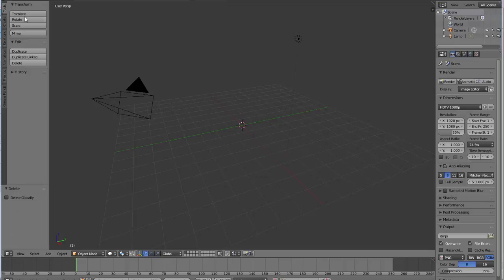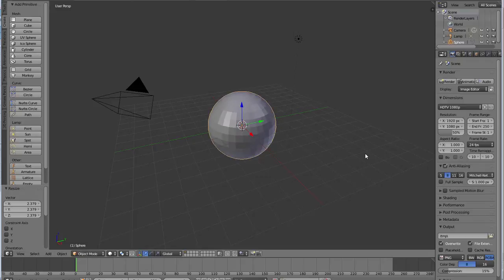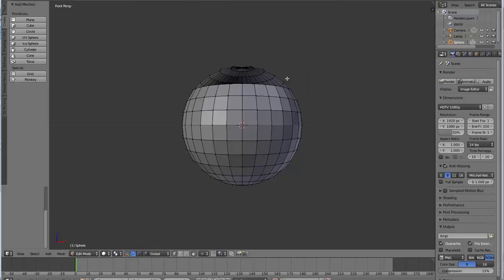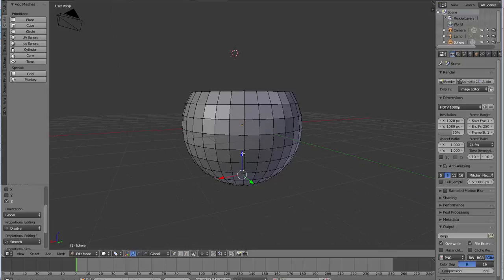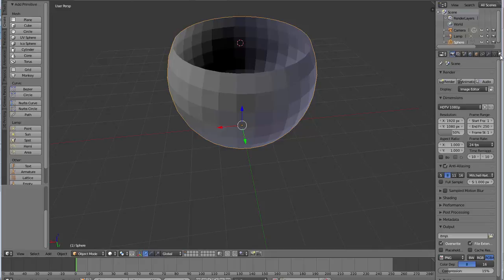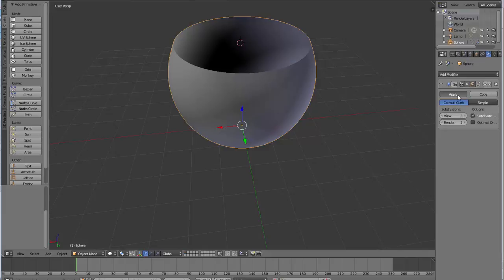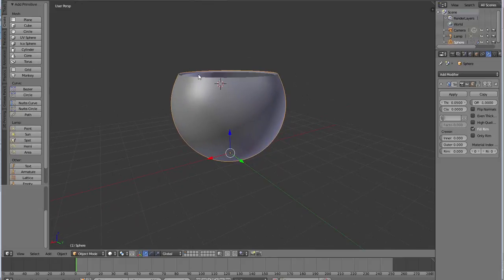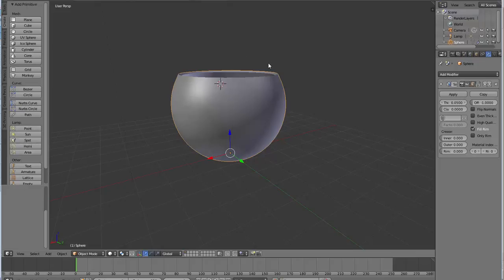simple bowl shape